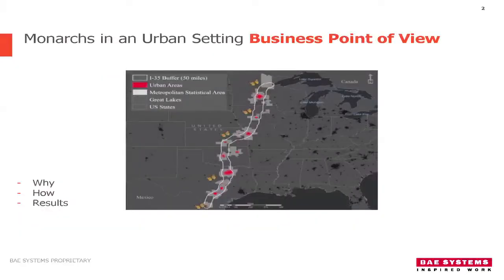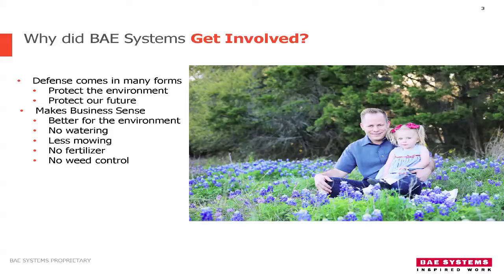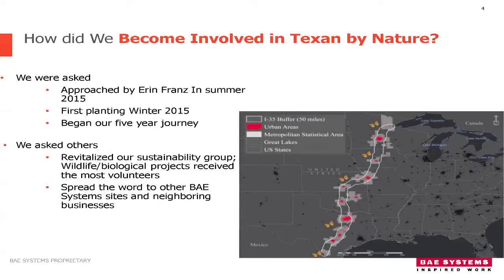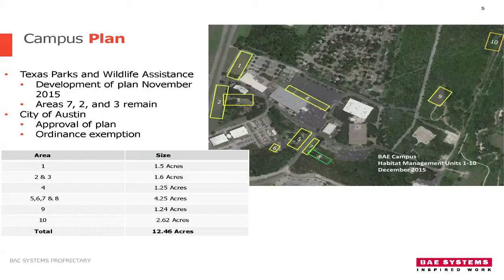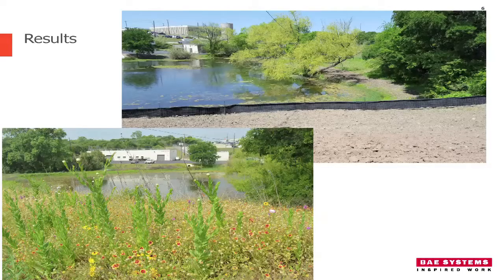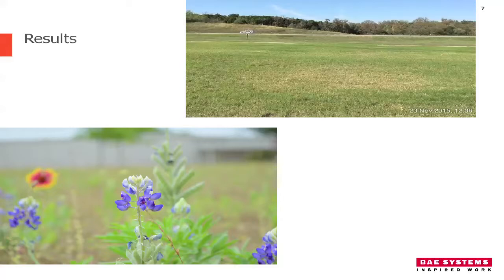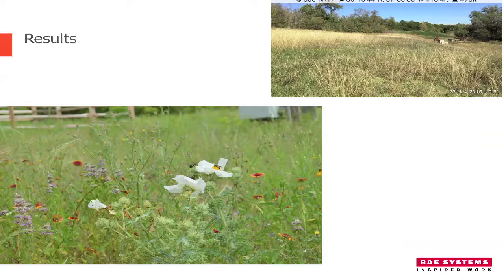Dan Wiegrefe - Conservation Efforts by Businesses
Dan Wiegrefe is the Western Region Facilities director for BAE Systems. He talks about how BAE Systems became involved with native habitat and monarch conservation through Texan by Nature.